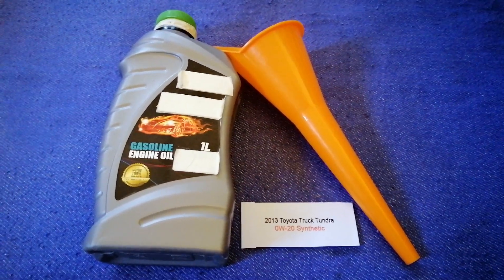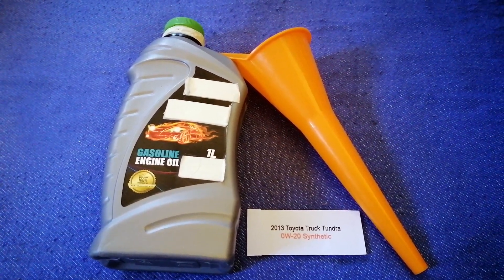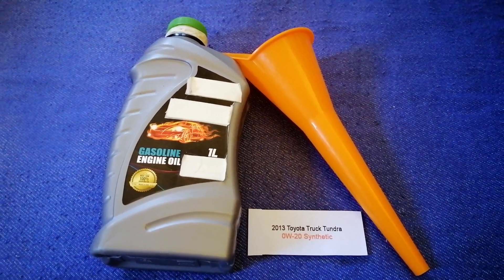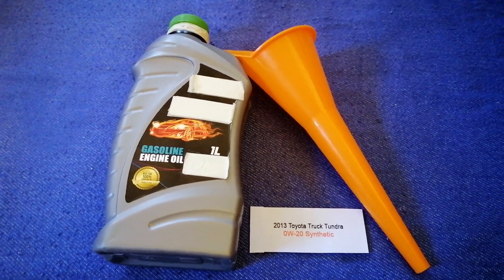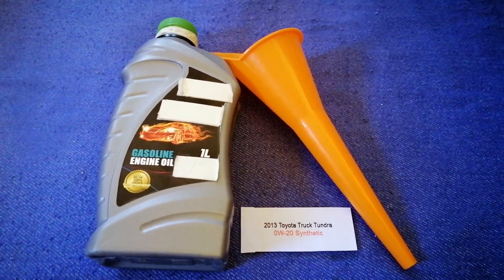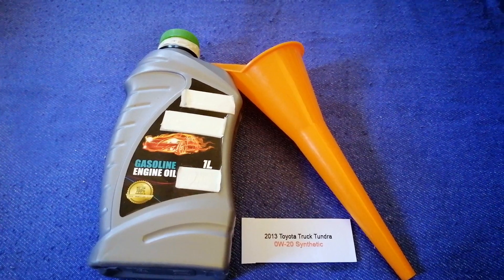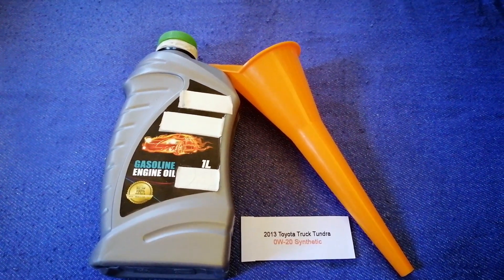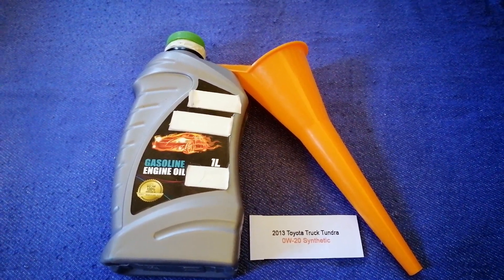🚗 🚕 2013 Toyota Tundra Oil Type 🔴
2013 Toyota Tundra Oil Type

2013 Toyota Tundra Oil Type

Toyota Motor Corporation (Japanese: トヨタ自動車株式会社, Hepburn: Toyota Jidōsha kabushiki gaisha, IPA: [toꜜjota], English: /tɔɪˈoʊtə/, commonly known as simply Toyota) is a Japanese multinational automotive manufacturer headquartered in Toyota City, Aichi, Japan.